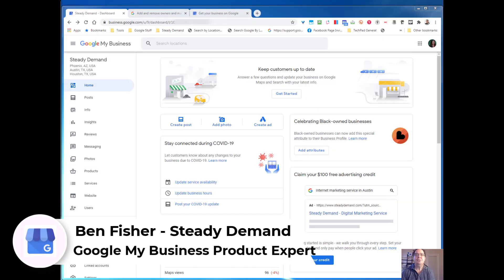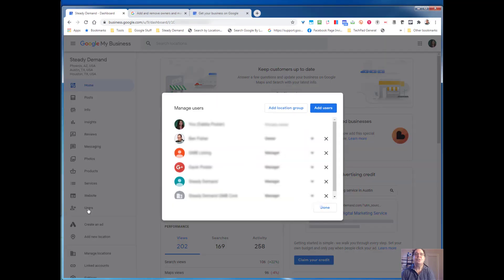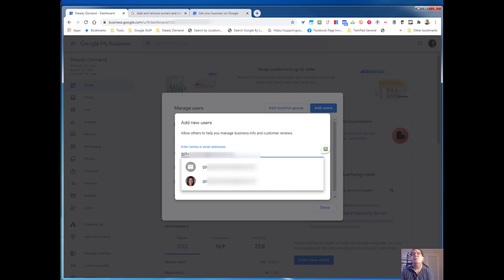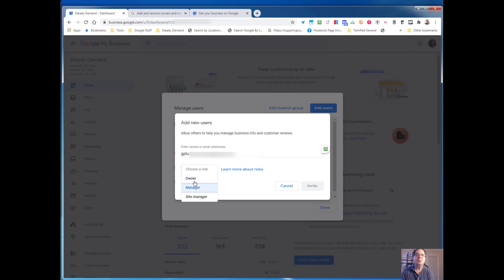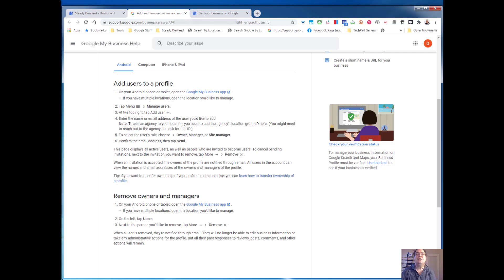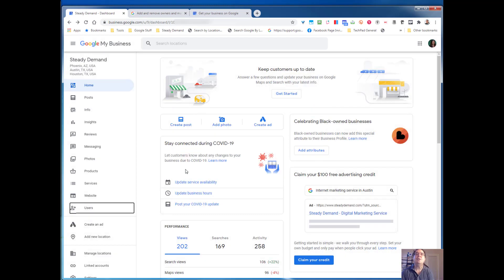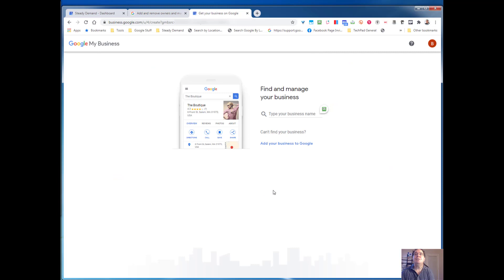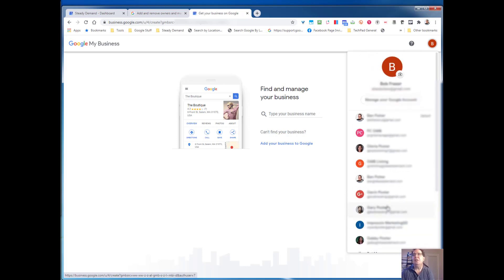How Do you Add a Manage-User-Owner To Google My Business?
When you want to share ownership or grant access to a user in Google My Business it is not that difficult. GMB Product Expert Ben fisher will walk you through the step by step process.